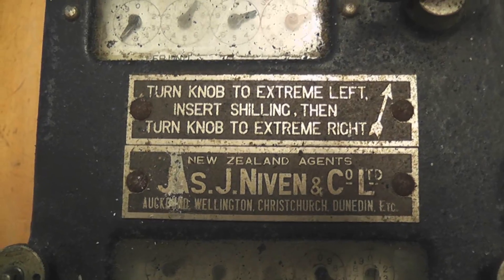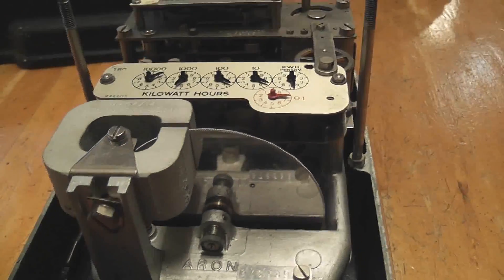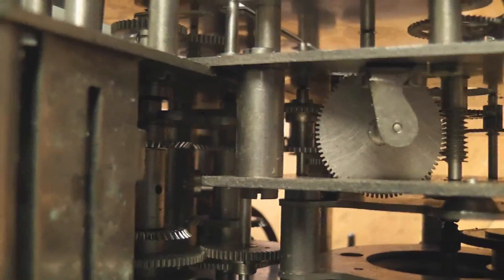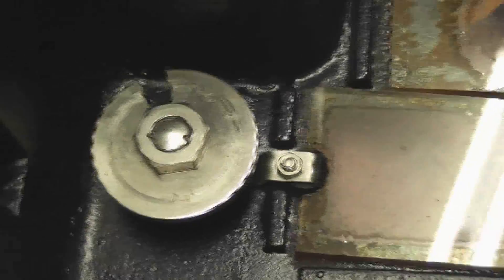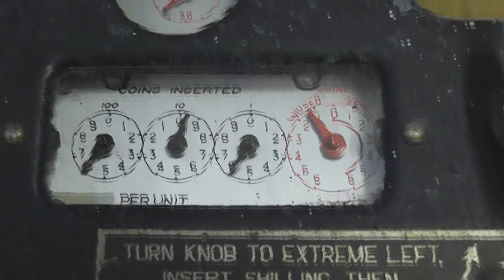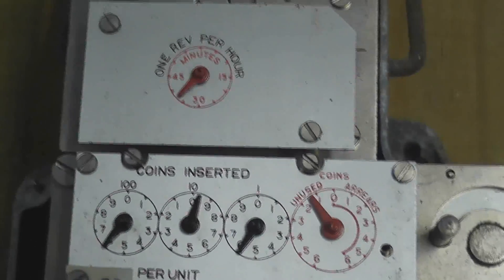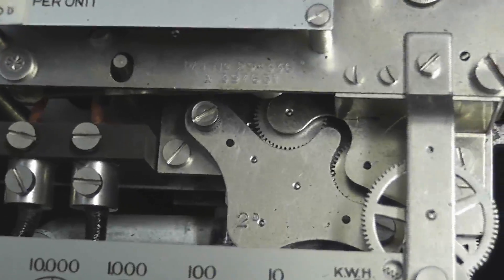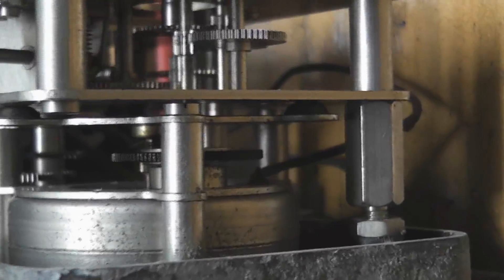Venner Coin Meter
Here we have a very old Venner Coin kWh meter.
Designed for 1d Shilling coins.
Made by Venner / Aron metering,
UK England
YMF ± 1930's or fefore.
The gear-train of this meter are very well made, all solid brass gears and differentials.

Type FRM
20 Ampères
230 Volts
240 rev / kWh ( Kh 4.16 )
50 Hz